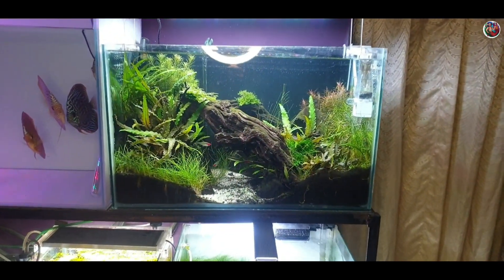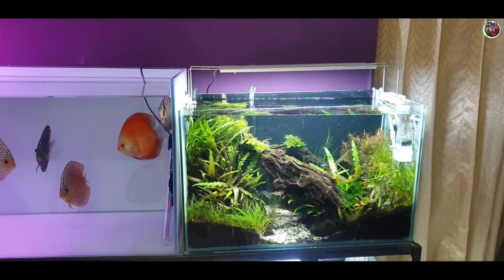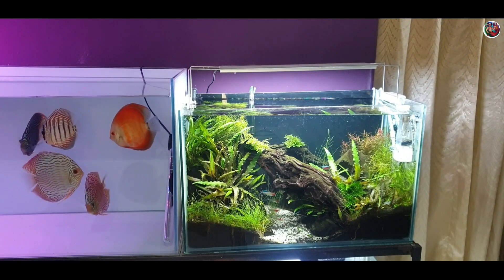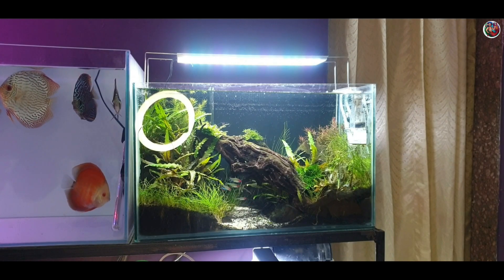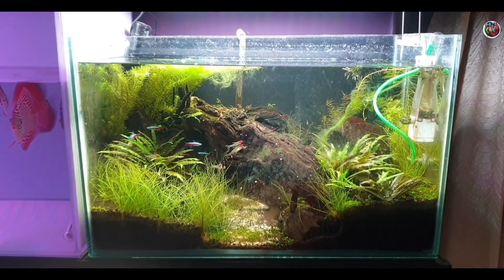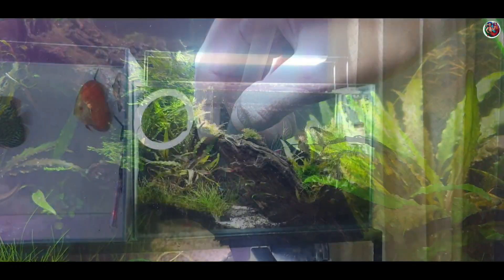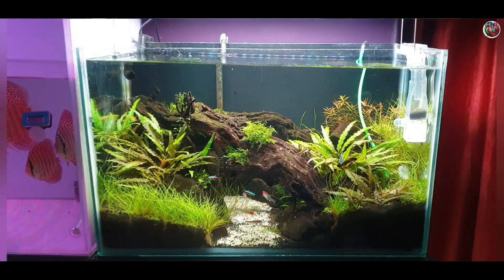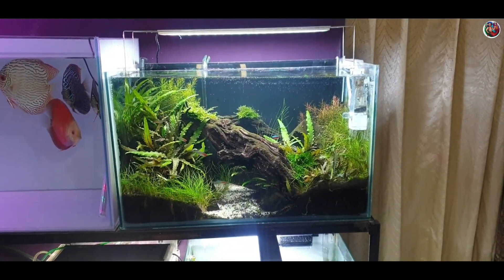Planted Aquarium Algae Issues Solved Without Chemicals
Hi Guys! Welcome back to Lush Aqua. In this video, I show you how I got rid of a major algae issue in my aquarium using water changes only.
I had decided to avoid using any chemicals to treat the algae outbreak in my Jungle Aquascape. Watch this video to know how I did it, so you can too!

Lush Advice: Always use an algae crew (Siamese Algae Eaters, Amano Shrimp etc) to battle BBA issues in the initial stages of the infestation, so the use of chemicals in the aquarium can be prevented or reduced.